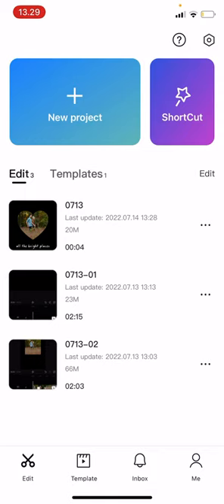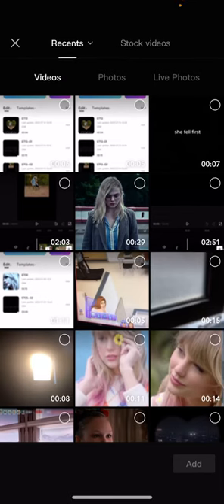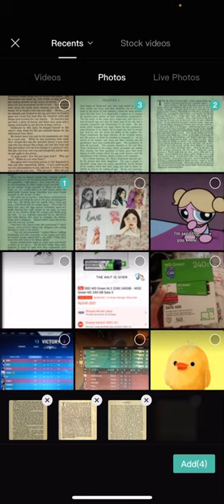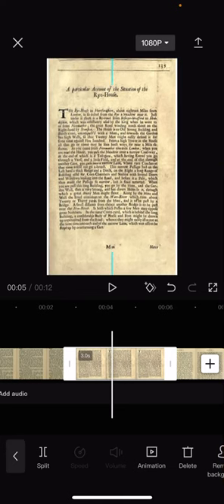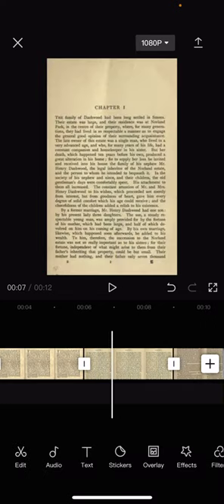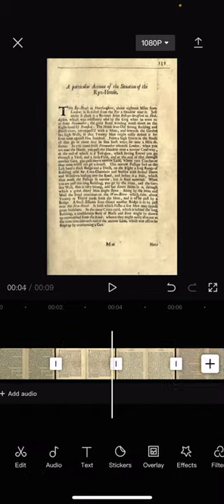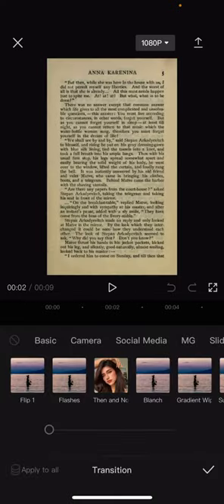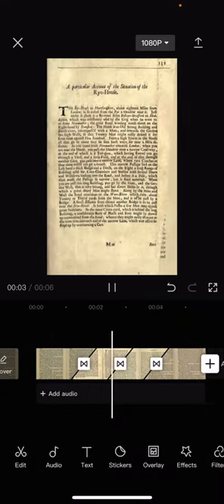Flipping Book Page Video Edit Tutorial On CapCut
Want to create this flipping book page video edit on CapCut? Here's how you can do that.